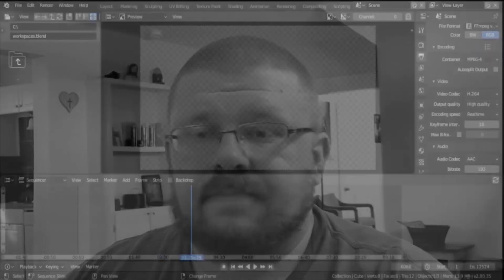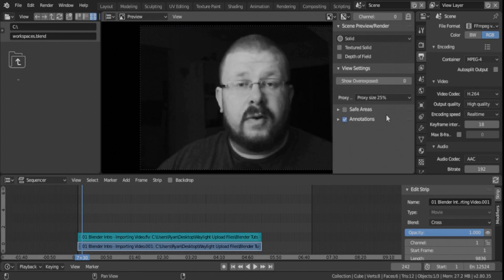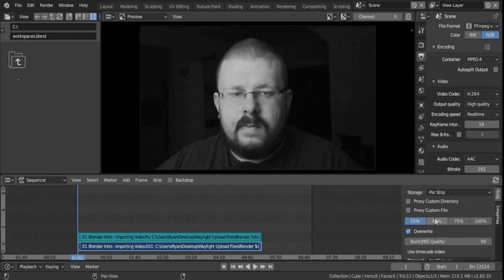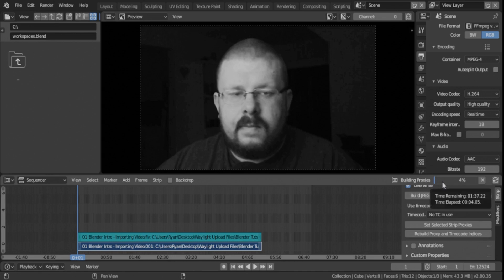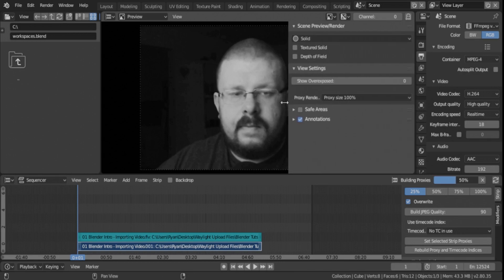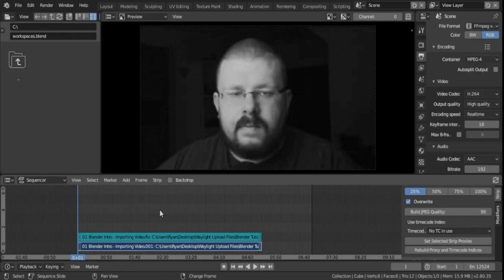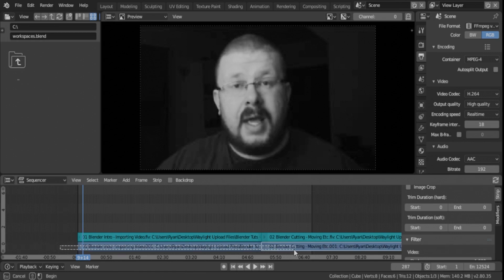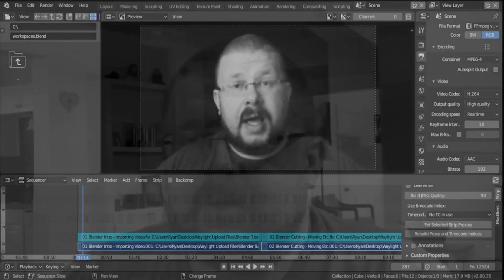Blender 2.8 Video Editing - Proxy Videos for Faster Editing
In this Blender video editing tutorial we will be looking at creating proxy timecode videos in Blender 2.8. This will greatly increase the speed of your editing in Blender if you have a slower system or very large video file sizes.

We are continuing and revamping our blender video editing tutorial series. The reboot comes on the heels of the release of Blender 2.8. With new functionality and a new layout, some things have changed and some things have gotten better.

Credits

or YouTube Audio Archive